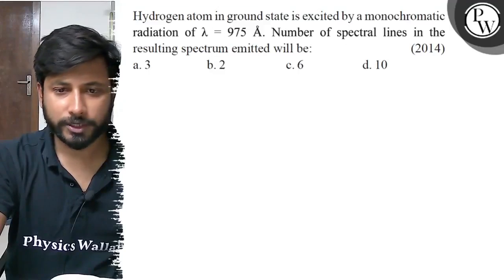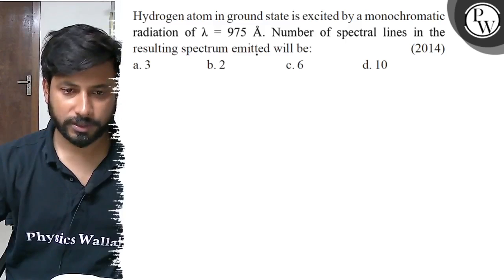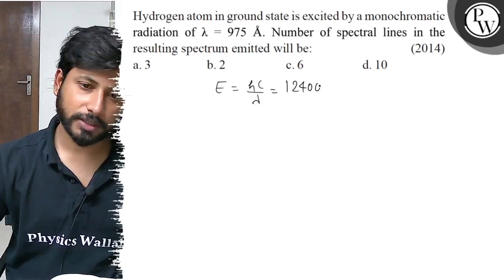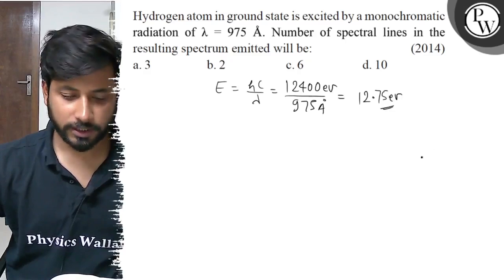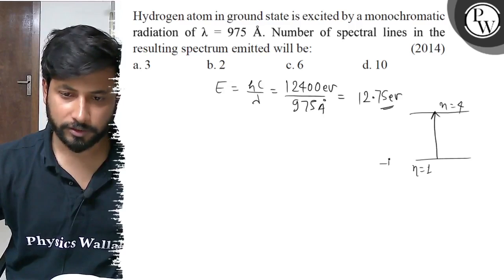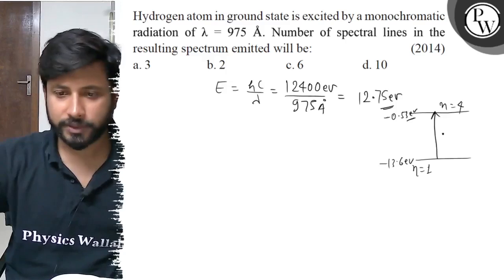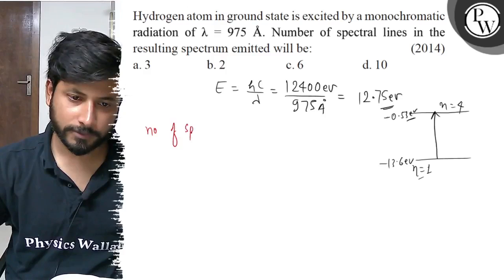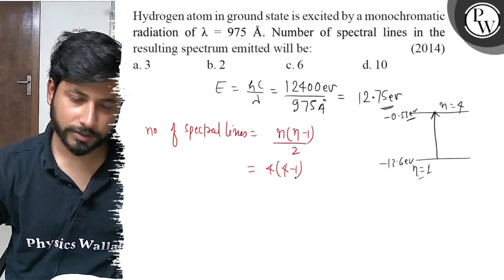Hydrogen atom in ground state is excited by a monochromatic radiati...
Hydrogen atom in ground state is excited by a monochromatic radiation of \( \lambda=975 \AA \). Number of spectral lines in the resulting spectrum emitted will be:
\( (2014) \)
a. 3
b. 2
c. 6